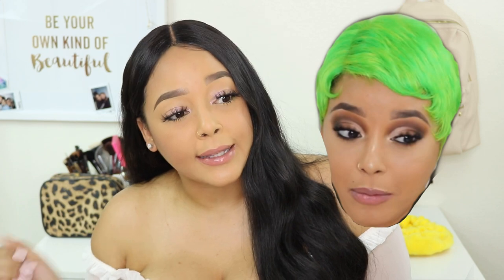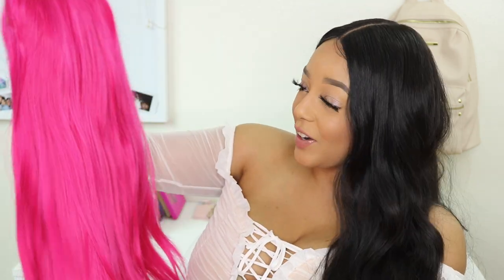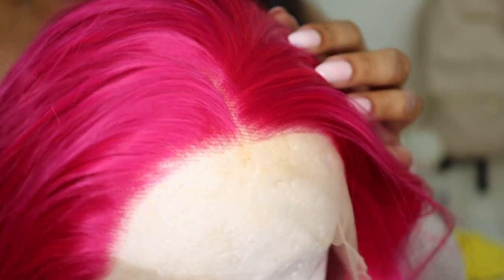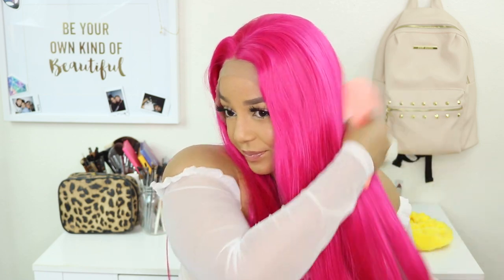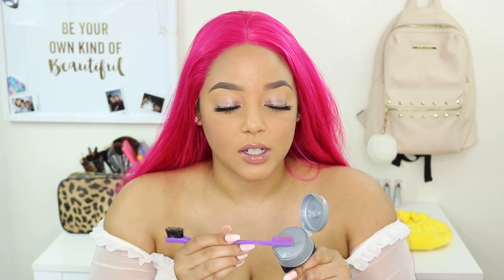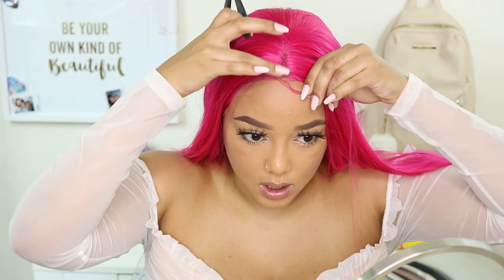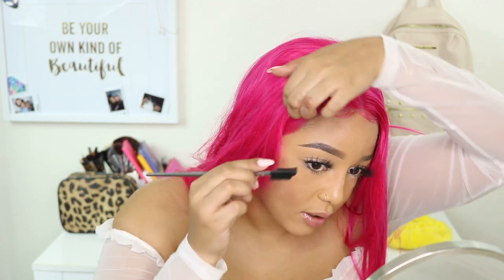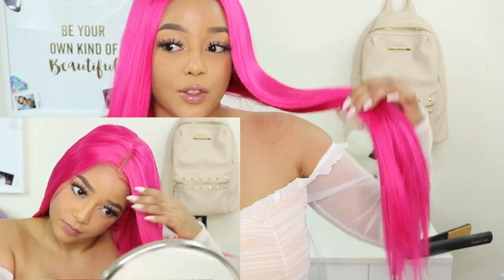HOT PINK LACEFRONT REVIEW/INSTALL FT. WEEKEND WIGS | Yellow Jade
Living my best Mean Girls fantasy. lol